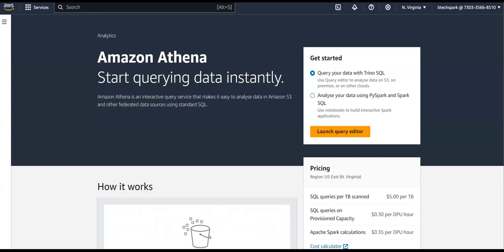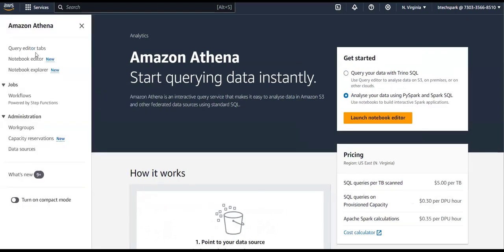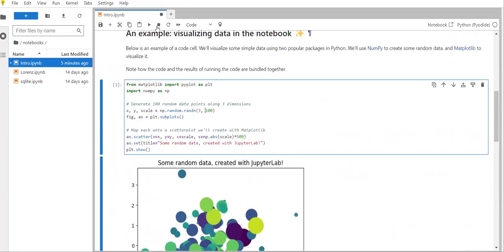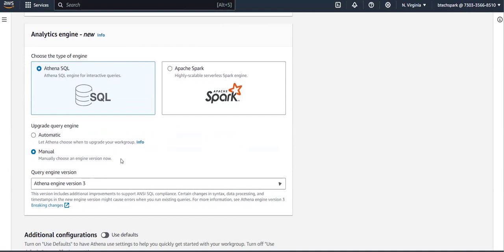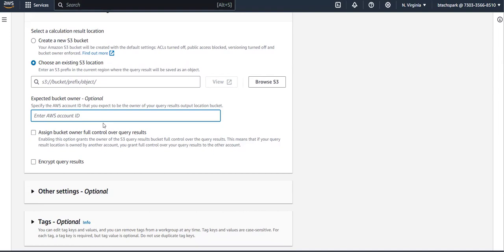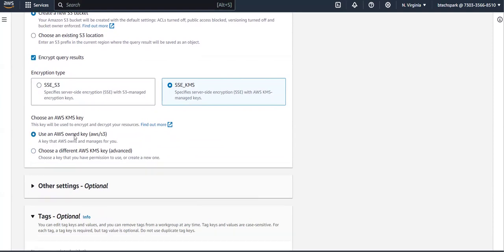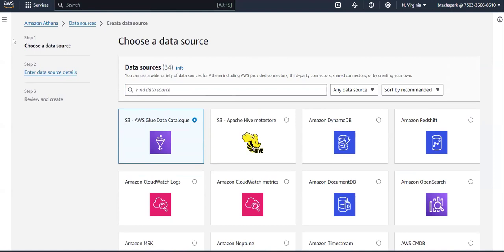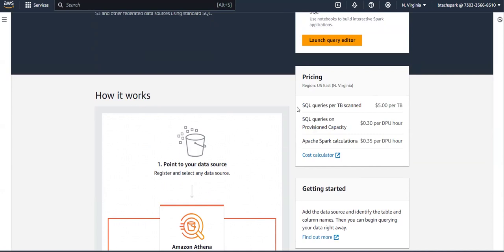AWS Athena for Apache spark hands on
### Title:
"Hands on with AWS Athena for Apache Spark: A Comprehensive Guide"

### Description:
Explore the integration of AWS Athena with Apache Spark in this hands-on tutorial. Learn how to set up and configure Athena for Spark, execute Spark SQL queries, and optimize your data analytics workflows. This video is perfect for data engineers and analysts looking to leverage the power of Apache Spark within the AWS ecosystem.

### Description:
Explore how AWS Athena now integrates with Apache Spark, enabling powerful data processing and analytics directly in the cloud. In this video, we guide you through setting up and using Athena for Apache Spark, demonstrating how to run complex queries, process large datasets, and optimize your analytics workflows. Perfect for data engineers and analysts looking to leverage the power of Spark on AWS.